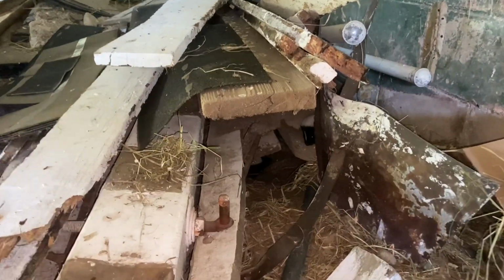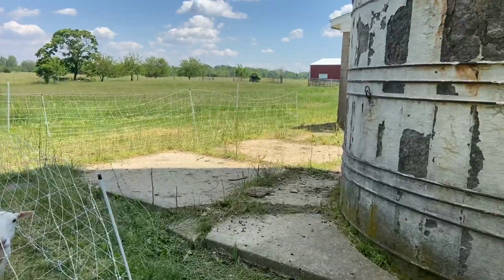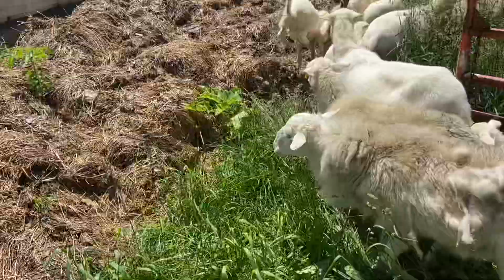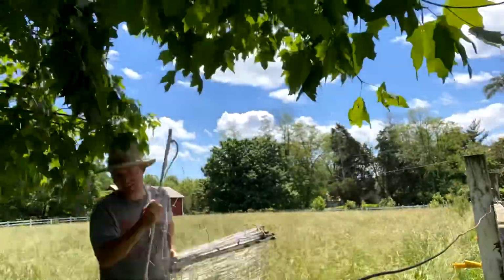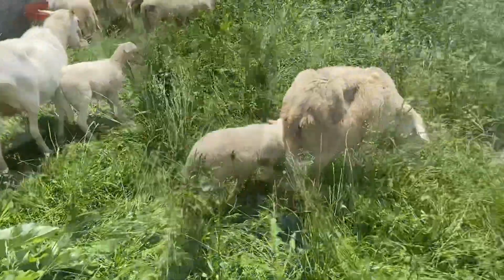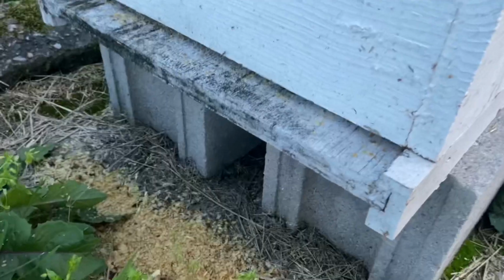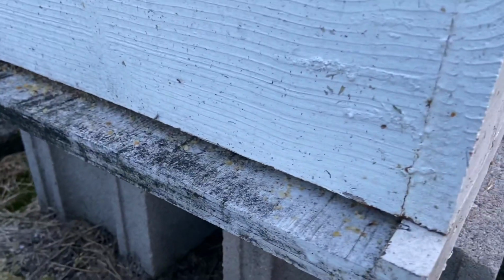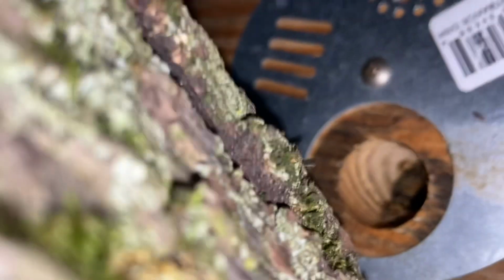Movin St. Croix Sheep and Checkin Swarm Traps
Moving sheep to new pasture, talkin honeybee swarm traps, and various other surprises on the farm today!